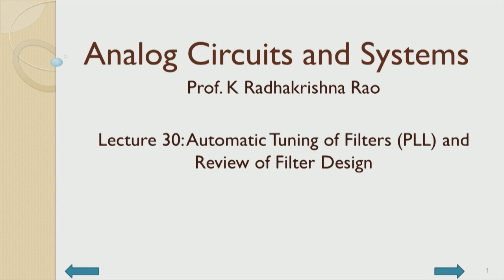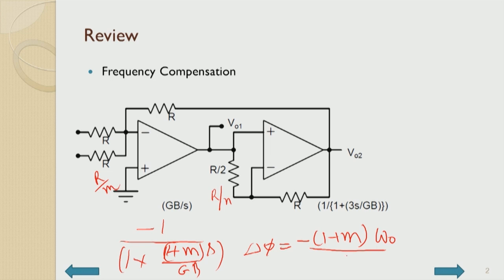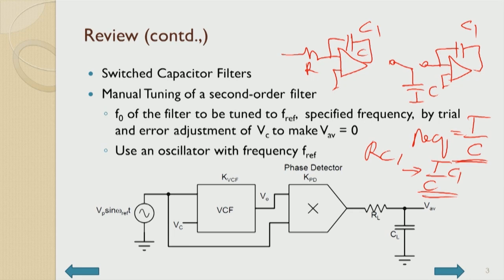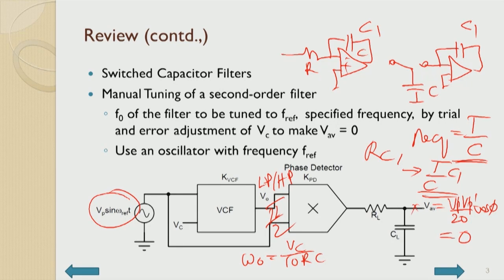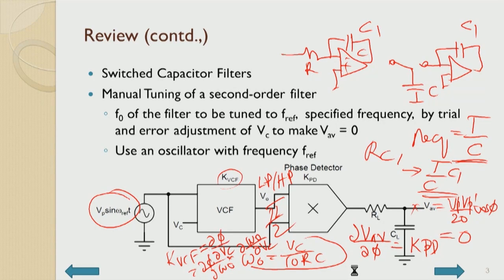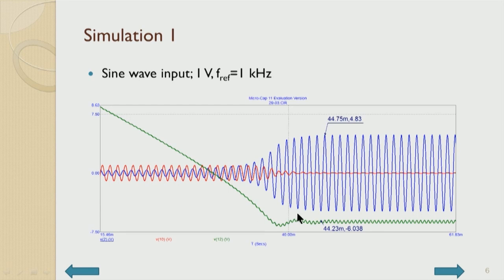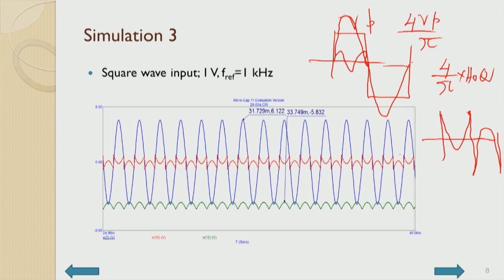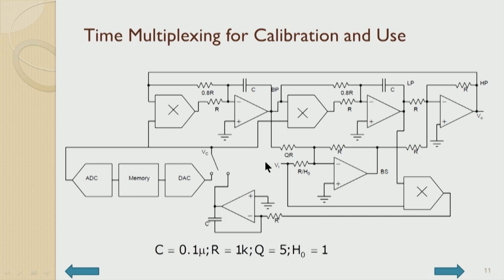Automatic Tuning of Filters (PLL) and Review of Filter Design